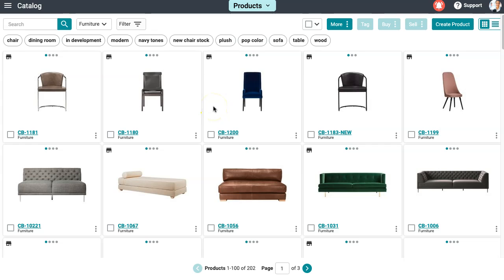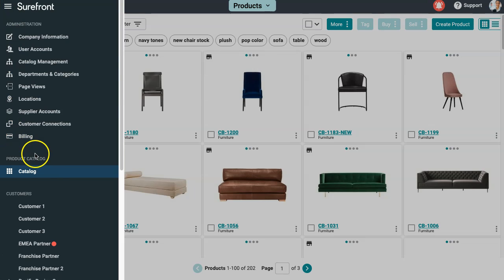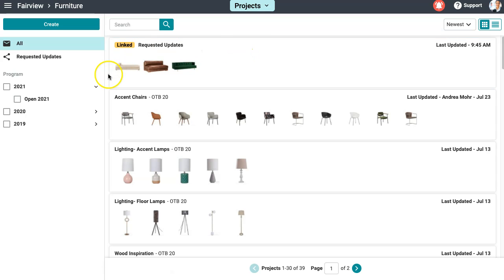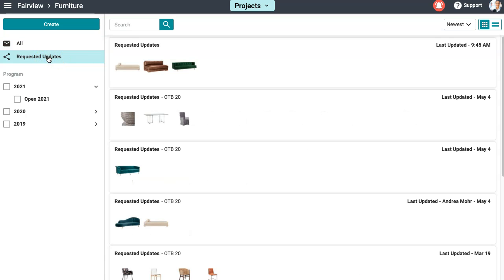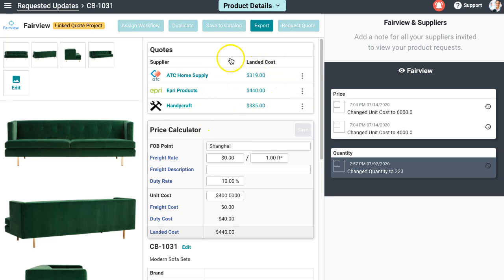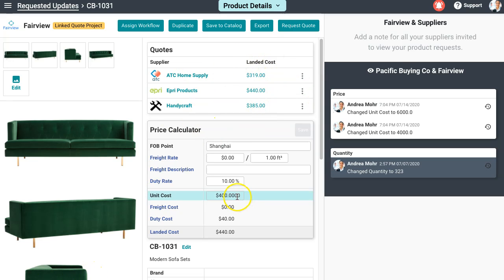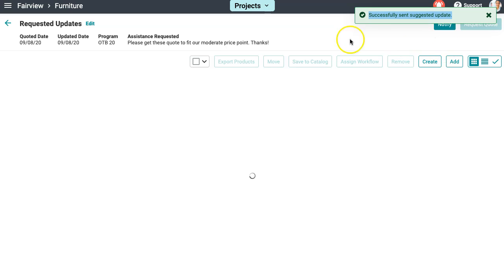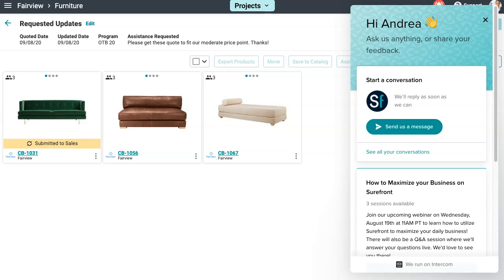How to Send an Internal Project to a Supplier on Surefront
Here is how you can get the product your client needs over to your product development team and your factories.